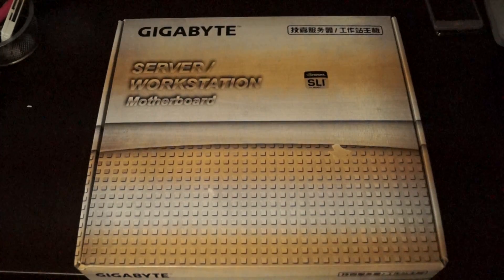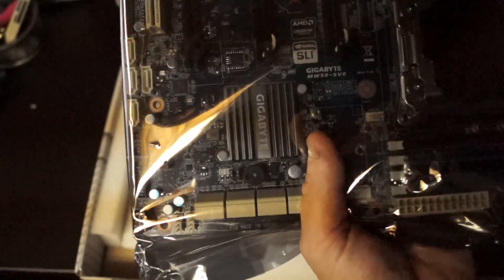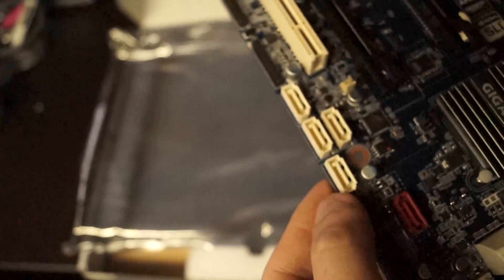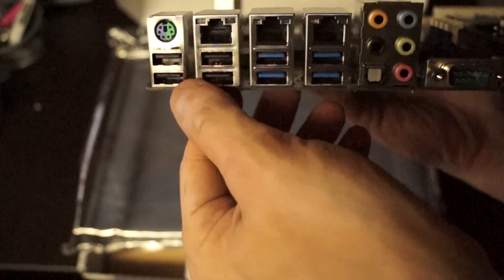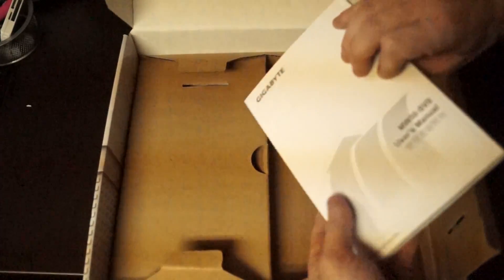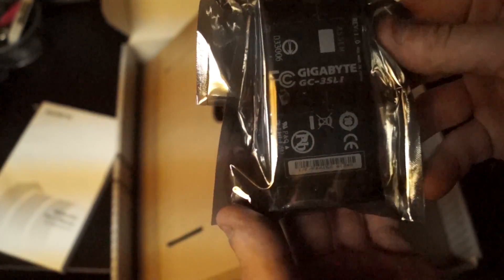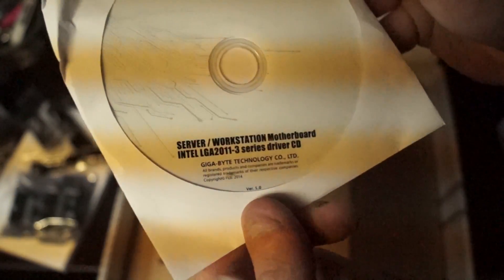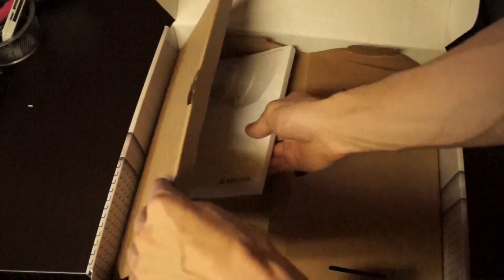Intel Xeon E5-4648 12 Core 24 Thread CPU and Gigabyte MW50 Server Board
Today we take a look at the Gigabyte MW-50 SVO Server/Workstation Motherboard and the Intel Xeon E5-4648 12 Core CPU.

We look at the board, see some features and install the CPU.

Next Update we will install the DDR4 RAM, and GeForce graphics card, and possibly install into a case.